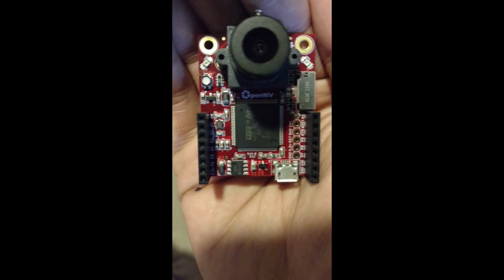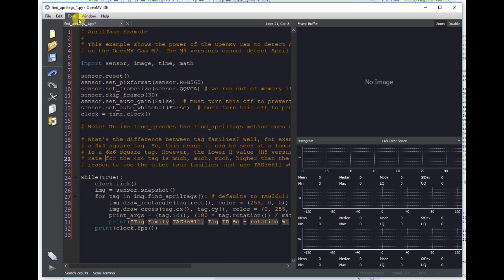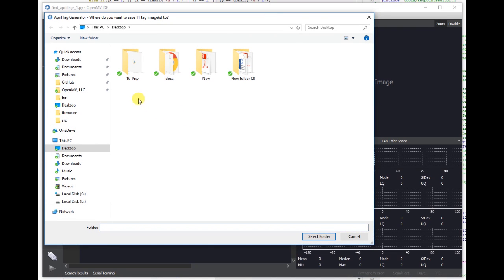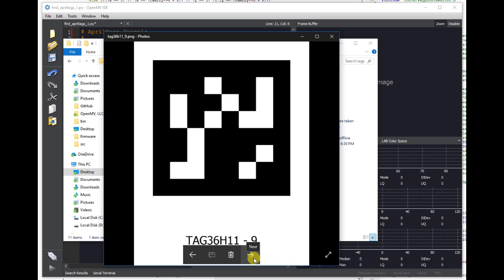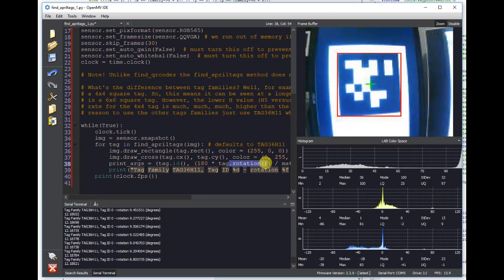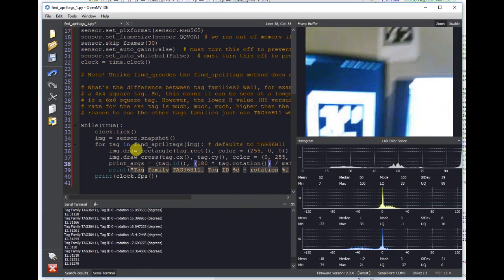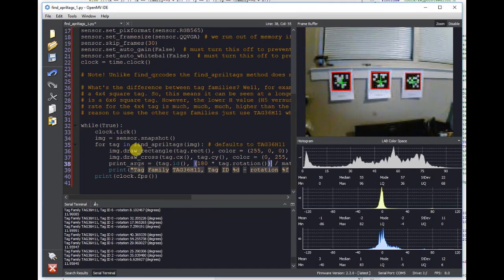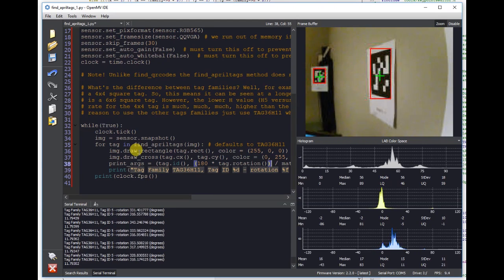April Tags Tracking using the STM32F7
The new OpenMV Cam M7 powered by the STM32F765VI processor (216 MHz w/ 512 KB RAM) is powerful enough to run state-of-the-art AprilTags fiducial tracking software. Now every hobbyist can track markers like Boston Dynamics robots do!